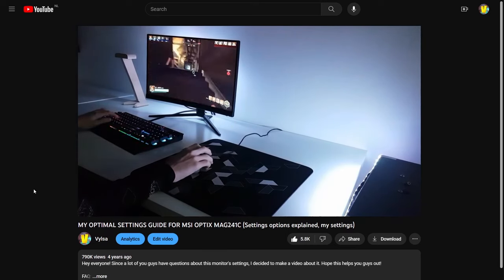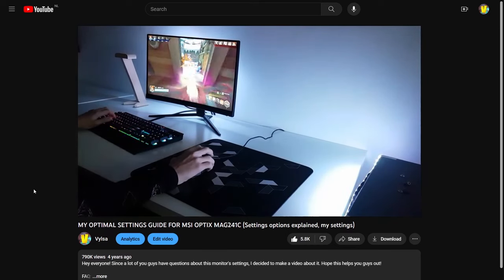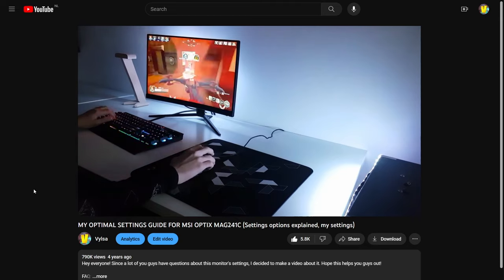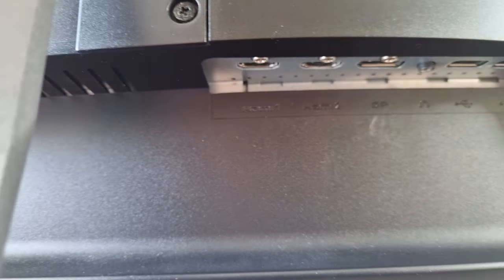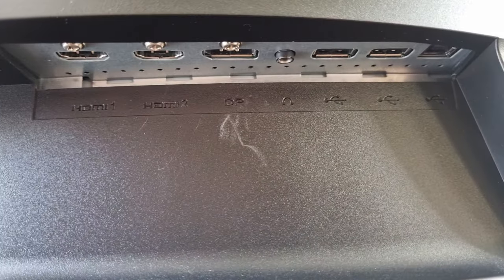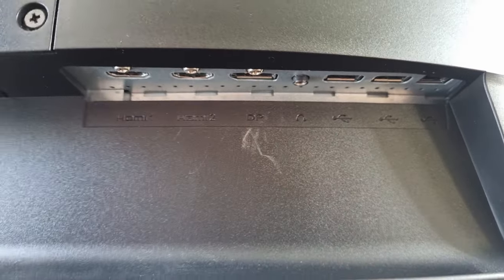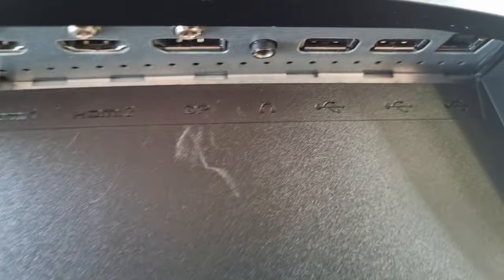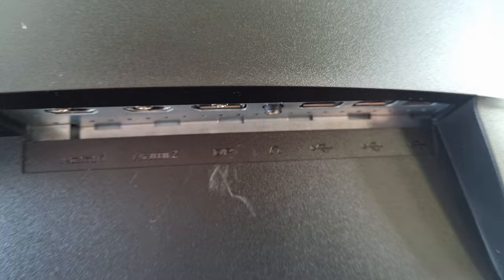How To Turn Up The Volume On An MSI Monitor | MSI Monitor Has No Sound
A lot of people have asked me the question: "how do i turn up the volume on my msi monitor?

There is a very short answer to that question: you can't. The monitor doesn't have any built in speakers.

msi monitor no sound
monitor no sound
gaming monitor no sound
gaming monitor volume